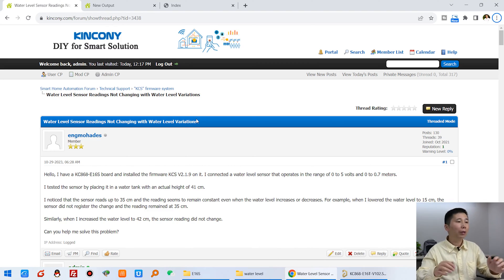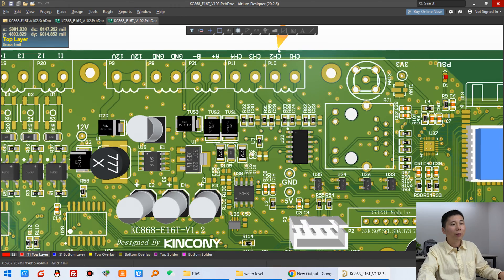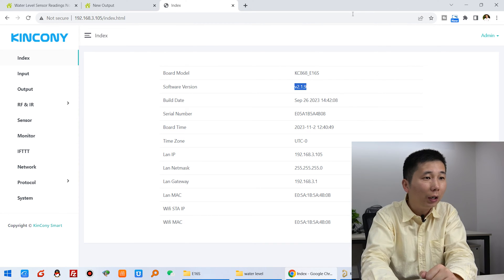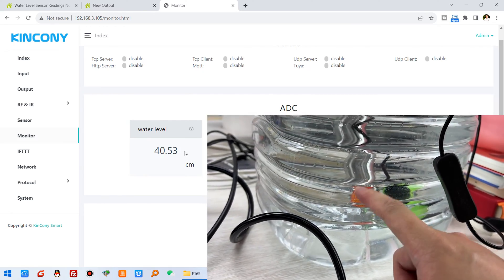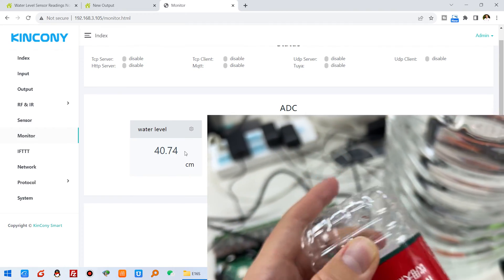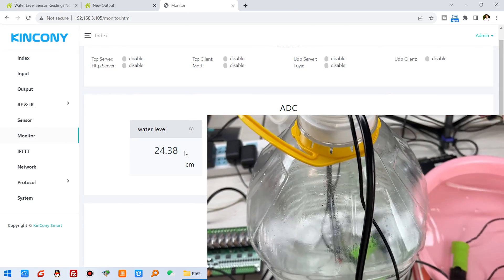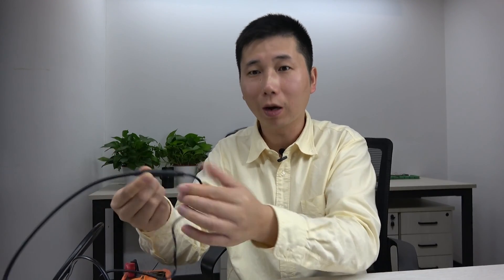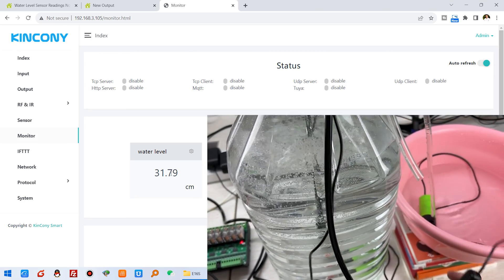how to use water level sensor by ESP32 board & automatic control relay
KinCony ESP32 board order list: